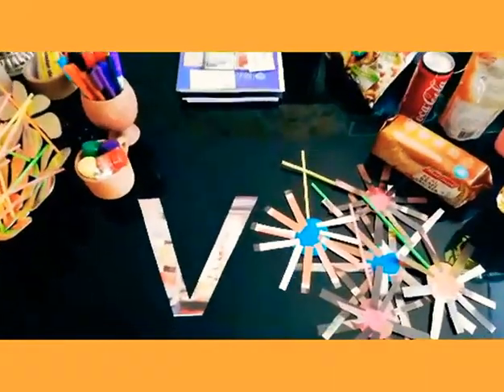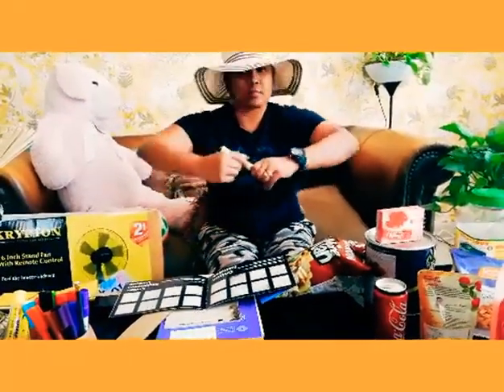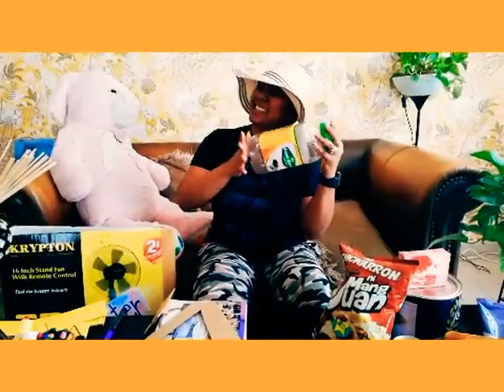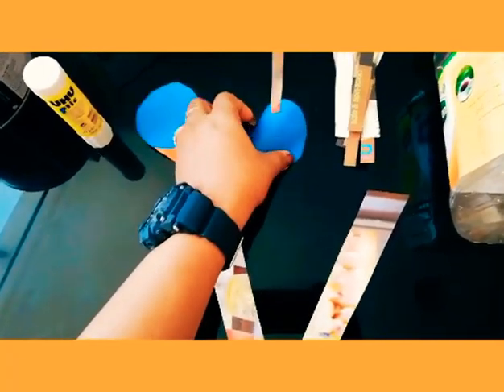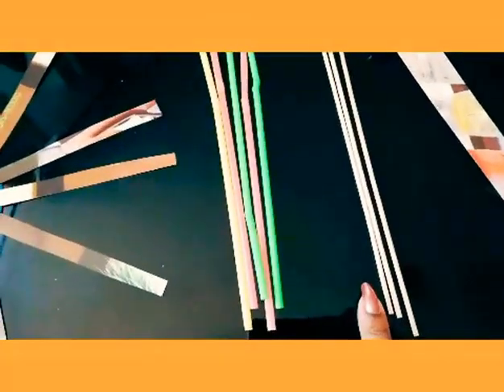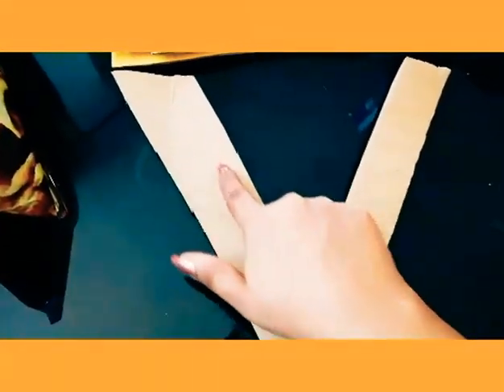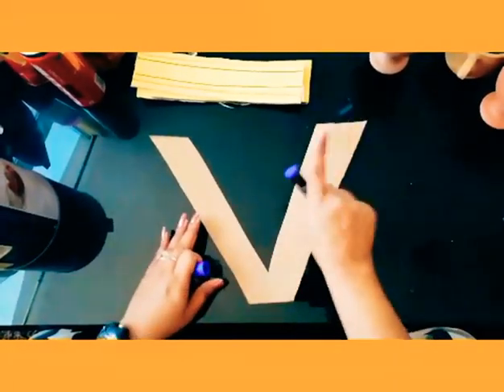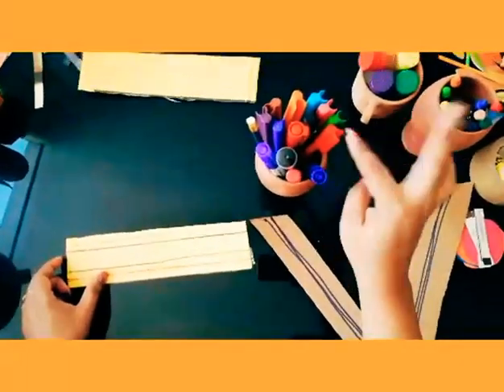Let's Learn letter V formation.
This is a video which shows some of the creative activities which you can follow to learn how to write lowercase letter V.
Letter formation activities. ❤️🌺